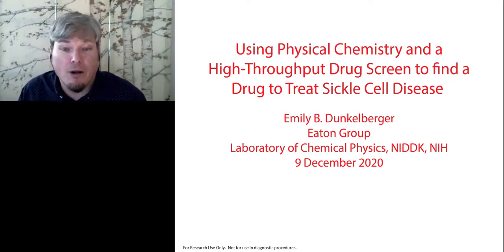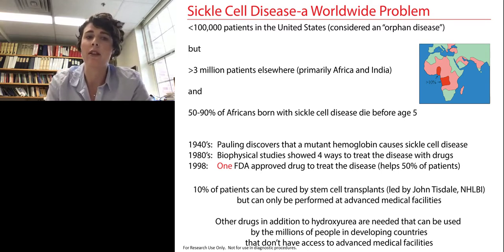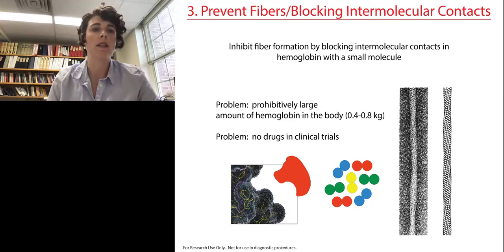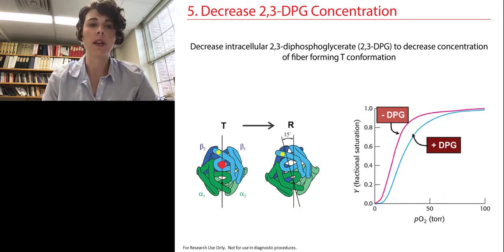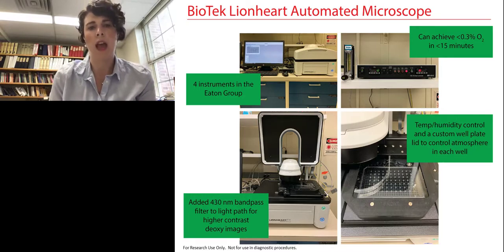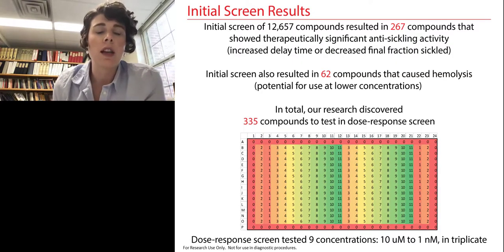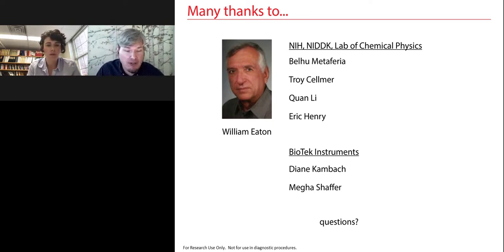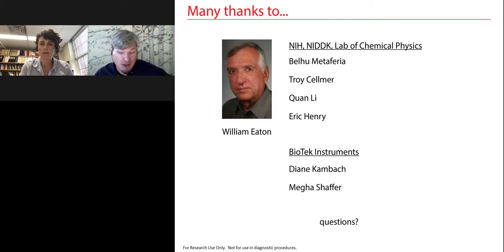Using Physical Chemistry and a High-Throughput Drug Screen to Find a Drug to Treat Sickle Cell...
Presented By: Emily Dunkelberger, PhD

Speaker Biography: Dr. Emily Dunkelberger is a Staff Scientist in the Laboratory of Chemical Physics in the National Institute of Diabetes and Digestive and Kidney Diseases at the National Institutes of Health. Dr. Dunkelberger came to the NIH in 2013 after completing her PhD in Physical Chemistry with Professor Martin Zanni at the University of Wisconsin-Madison.

Webinar: Using Physical Chemistry and a High-Throughput Drug Screen to Find a Drug to Treat Sickle Cell Disease

Webinar Abstract: Sickle cell disease is considered an orphan disease in the United States, but affects millions of people world‐wide, primarily in sub-Saharan Africa and India. The molecular basis for the disease is a point mutation on the gene that codes for the beta‐strands of hemoglobin. In the 1990s, the first and only anti‐sickling drug, hydroxyurea, was approved by the FDA.